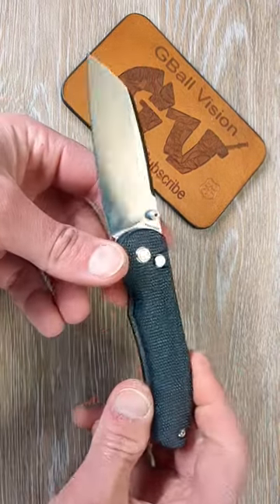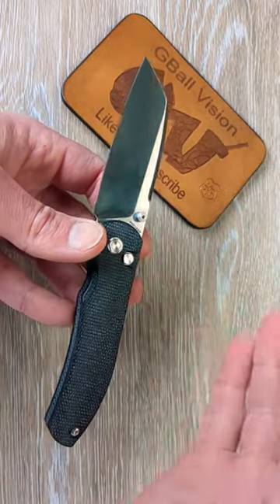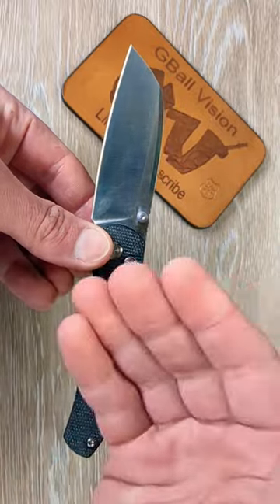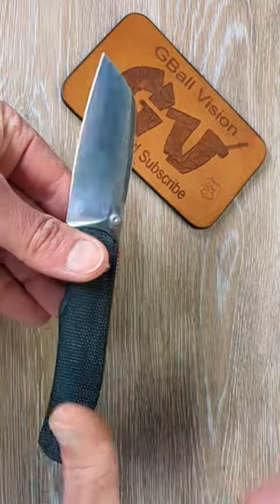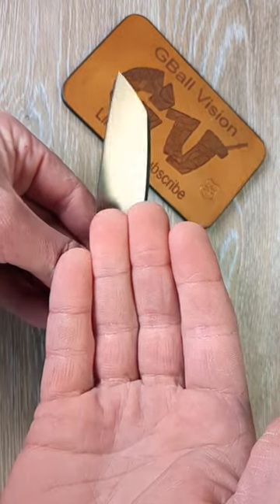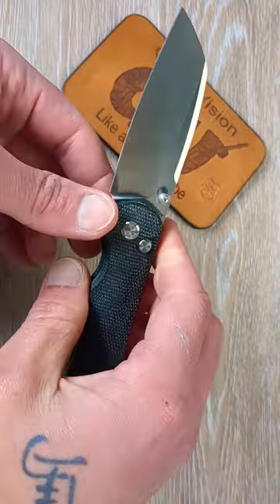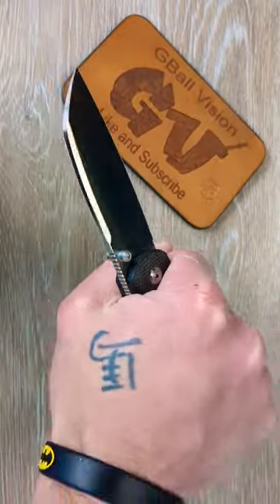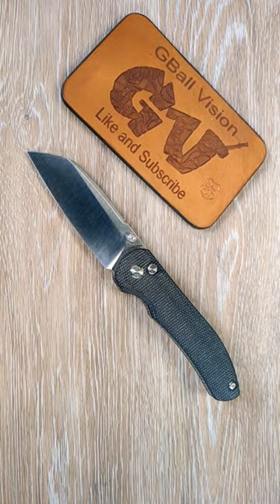Vosteeds Thornton & massive sale 😲